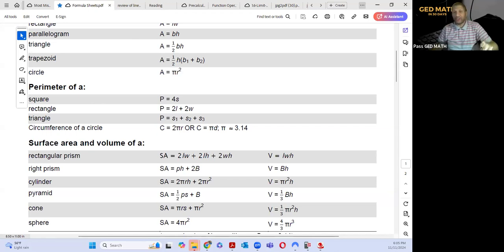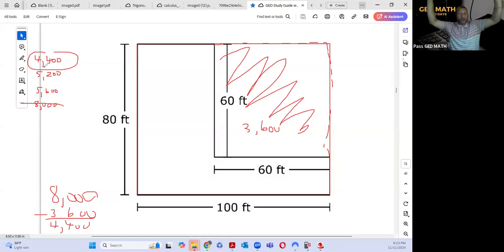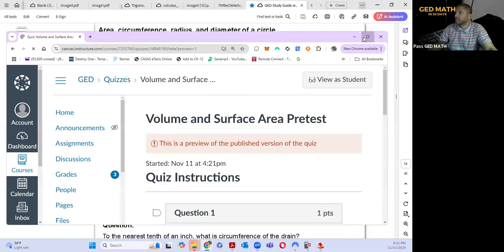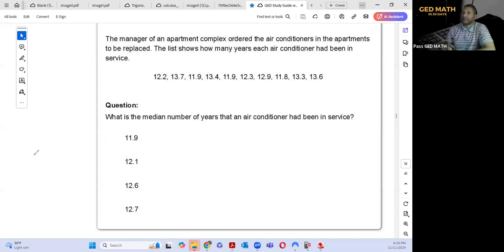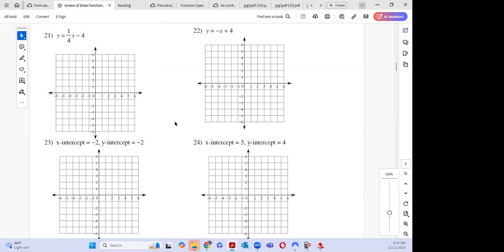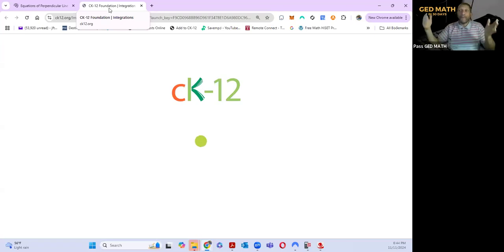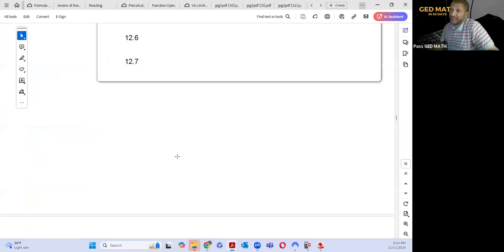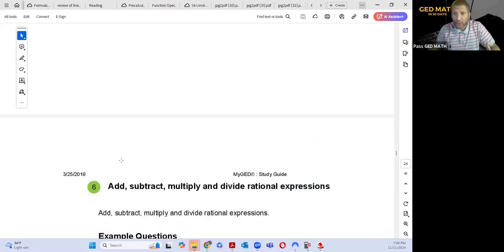GED Math Monday - 11/11/24